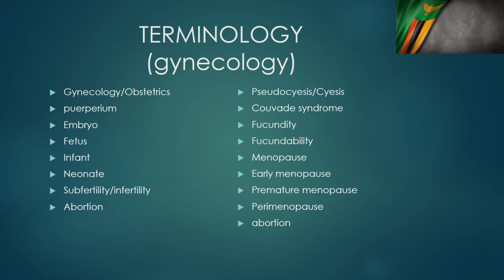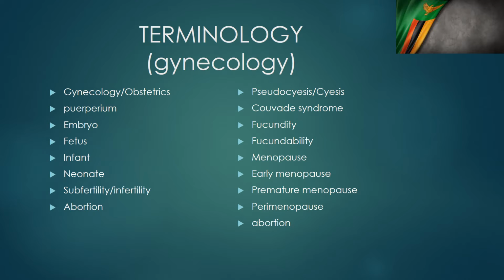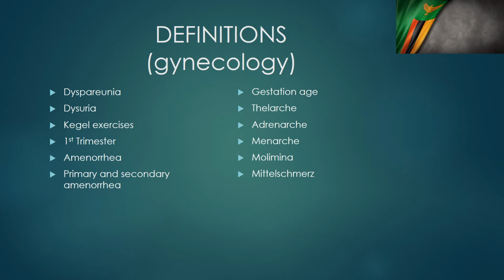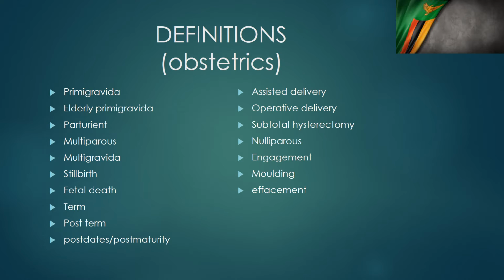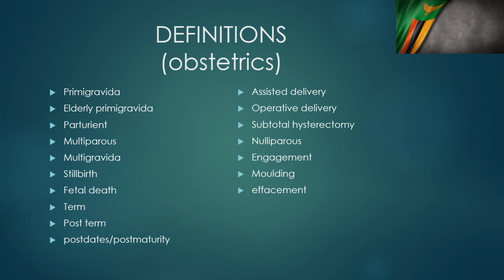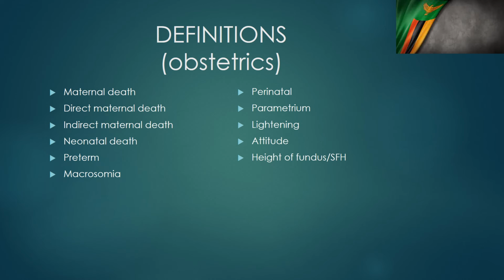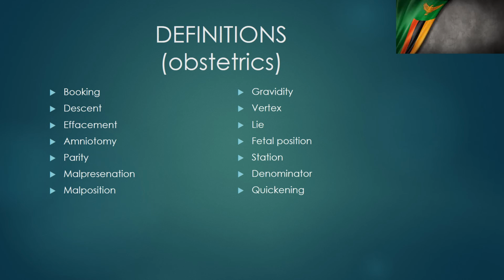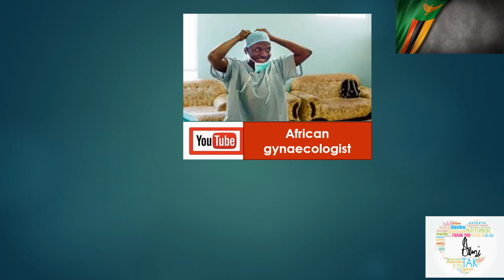IMPORTANT OBSTETRIC AND GYNAECOLOGICAL TERMINOLOGY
OBSTETRIC TERMINOLOGY